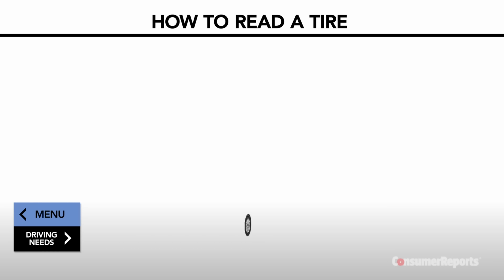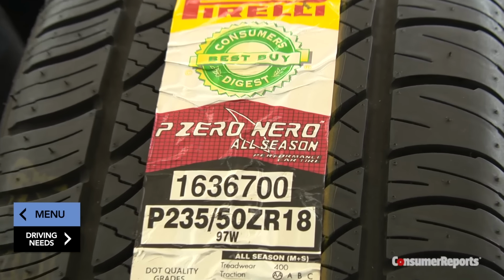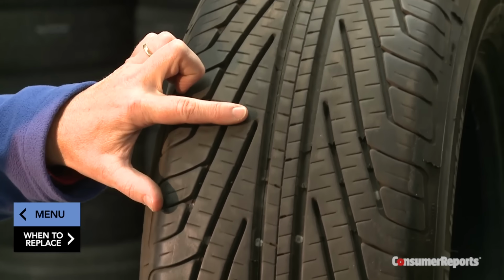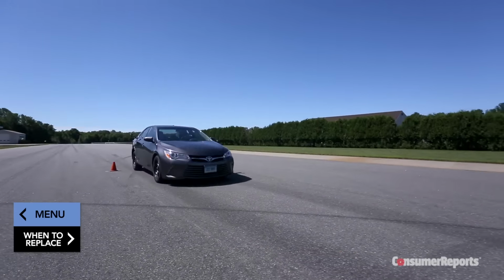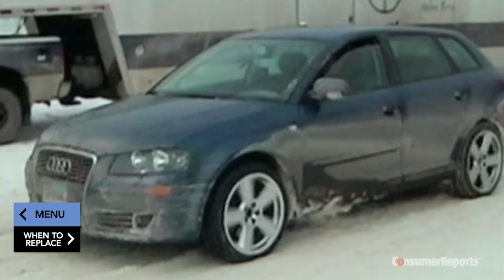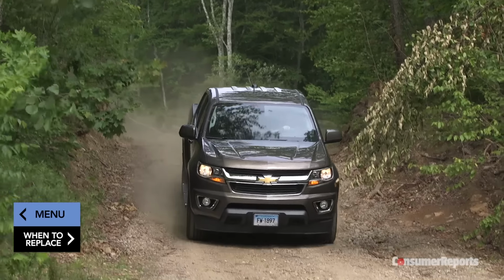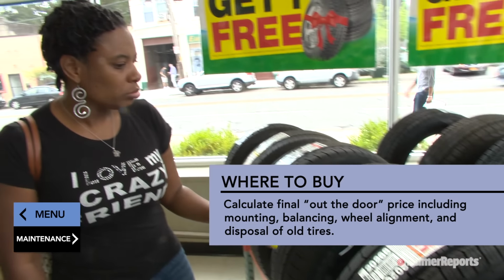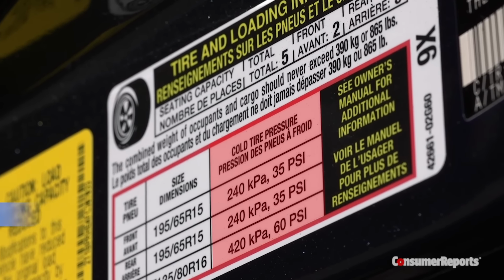Tire Buying Guide (Interactive Video) | Consumer Reports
Whether its “all season,” “performance” or “winter” tires you need, Consumer Reports conducts more than dozen scientific tests to arm you with expert knowledge to replace, upgrade or buy new tires.